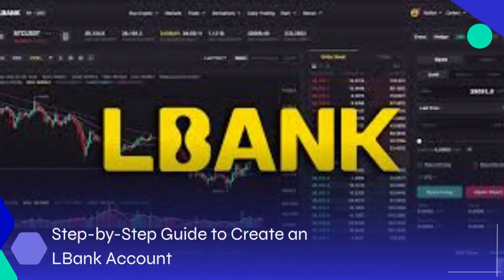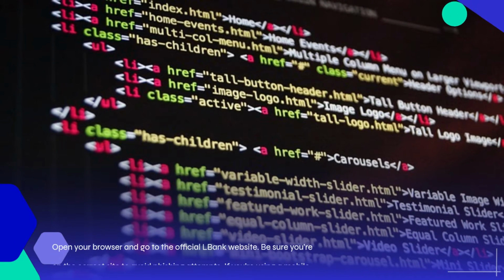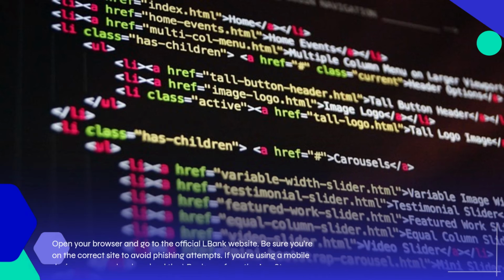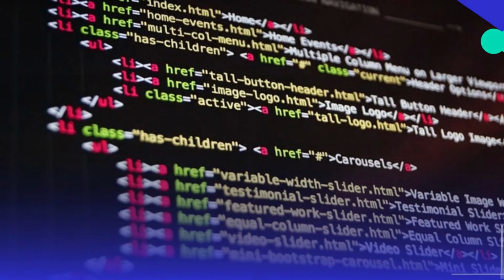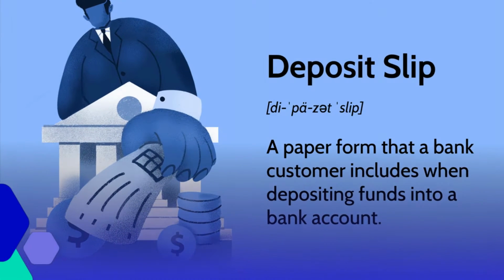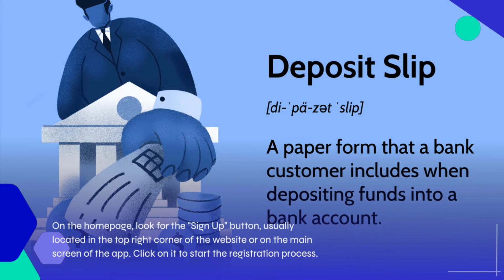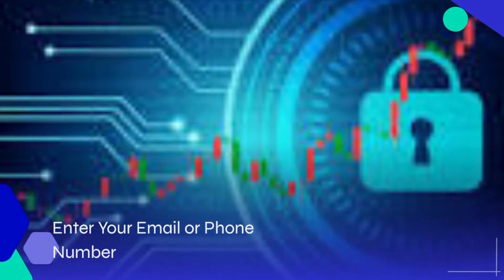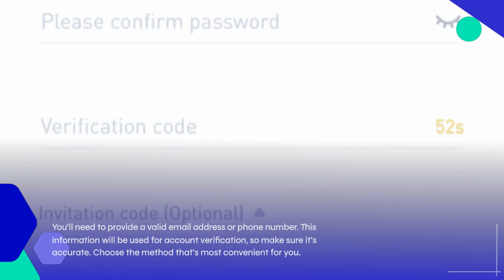How to Create Lbank Account - Sign Up Lbank Tutorial with Referral Code: 363XS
LBank Sign-Up Tutorial – How to create an LBank account and start trading! In this video, we guide you through each step, from signing up to activating your account, with referral code 363XS for potential bonuses.

how to create lbank account,how to create lbank exchange account,lbank account create process,how to register lbank account,how to create account in lbank,how to create lbank account 2024,how to create account in lbank 2025,how to verify lbank exchange account,create lbank exchange account,how to create account in lbank exchanger,how to create l bank account,bitcoin legend to lbank,how to create moneylion bank account,create lbank account,lbank account Important Risk Warning: Cryptocurrency markets are highly volatile and unpredictable. Trading cryptocurrencies can result in significant losses, potentially exceeding your initial investment. Never trade with money you cannot afford to lose. Do your own research and understand the risks involved before participating in any cryptocurrency market.